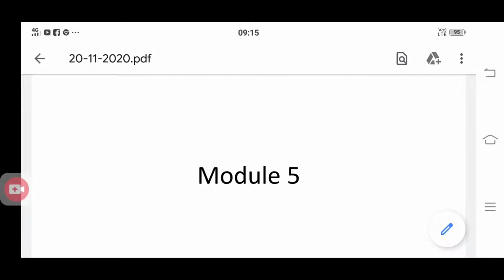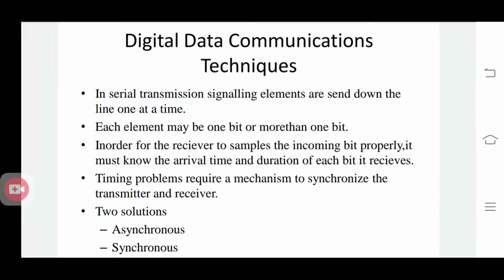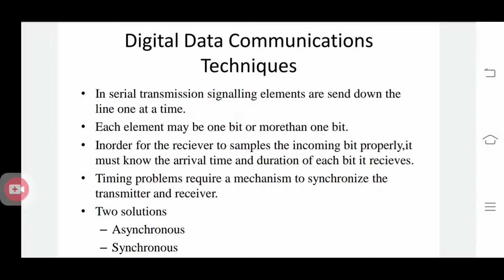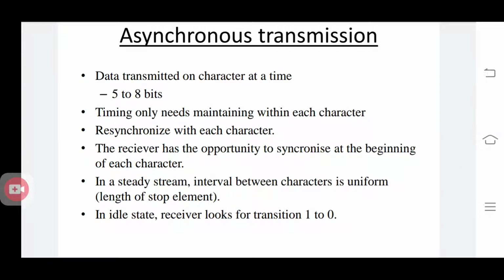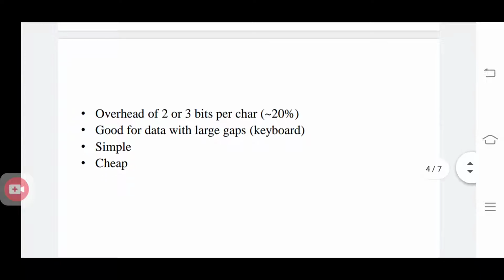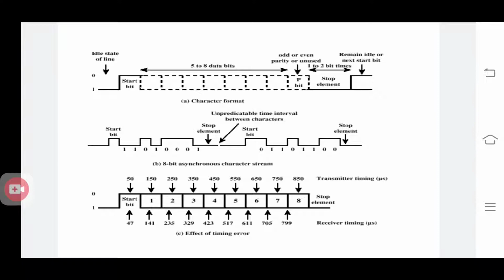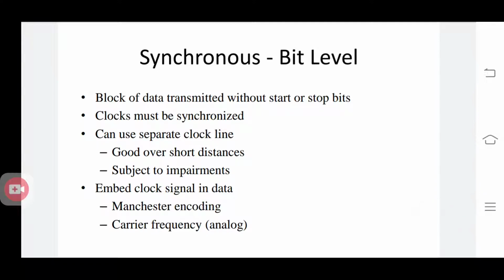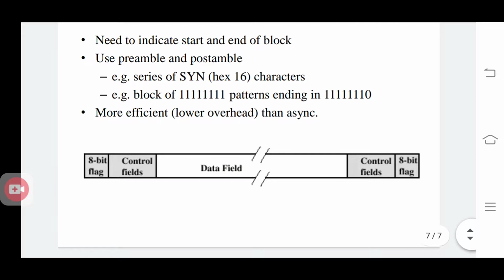Asynchronous and synchronous transmission